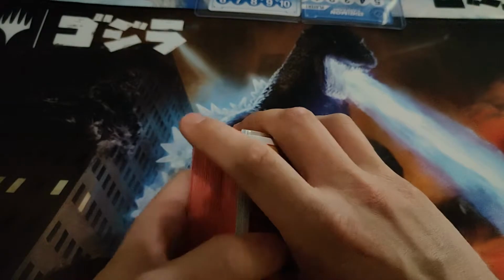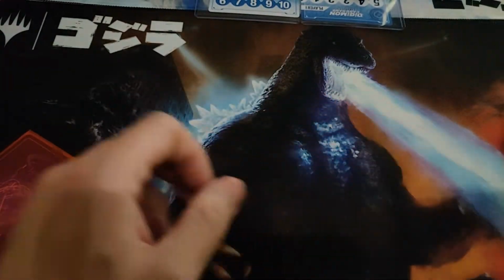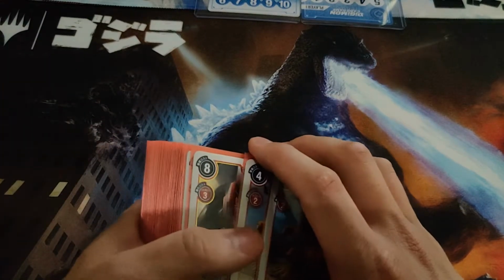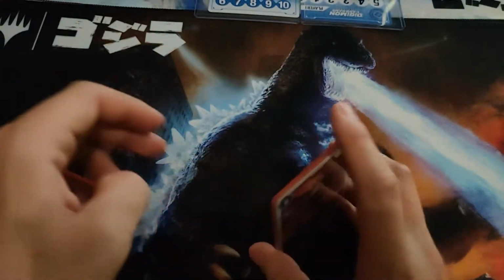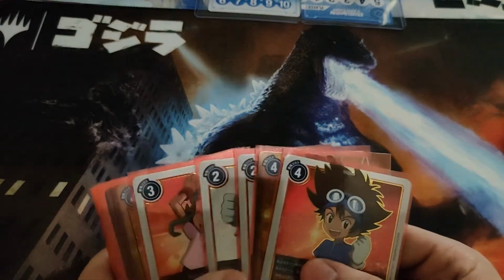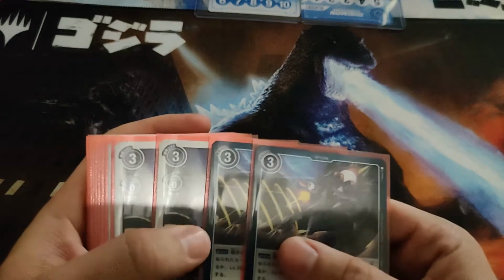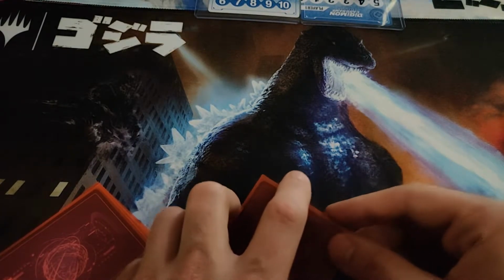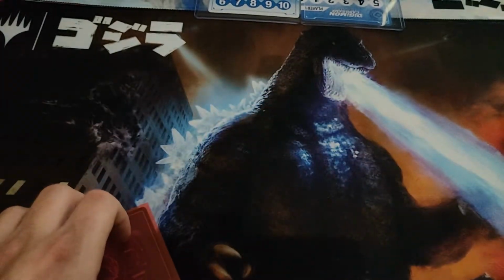Digimon Card Game: Red and Black Deck Profile with a Hugh Announcement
Team SPD Network

This channel and all of its videos are not “directed to children” within the meaning of Title 16 C.F.R. § 312.2 and are not intended for children under 13 years of age.Team SPD Network and its owner(s), agents, representatives, and employees do not collect any information from children under 13 years of age and expressly deny permission to any third party seeking to collect information from children under 13 years of age on behalf of CHANNEL. Any data collection is done illegally and without your approval.